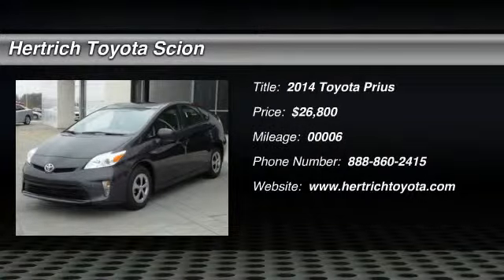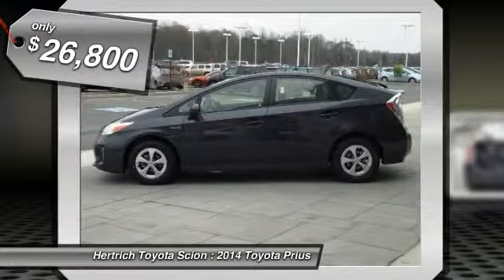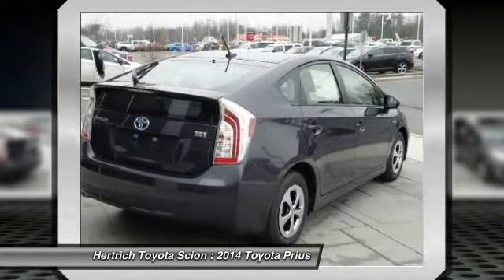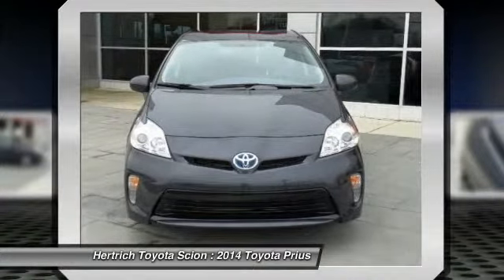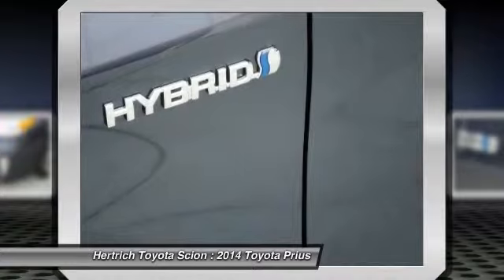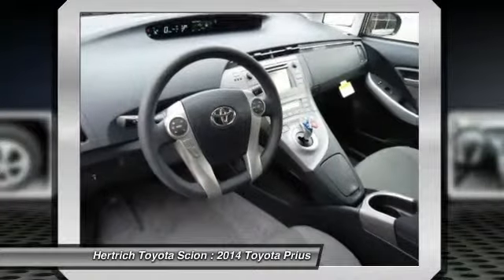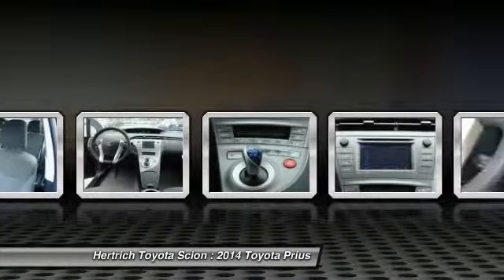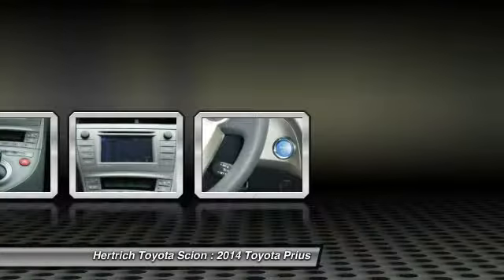2014 Toyota Prius Milford DE 14227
2014 Toyota Prius Three - $26800

You can find this 2014 Toyota Prius Three and many others like it at Hertrich Toyota of Milford.  When it comes to high fuel economy, plenty of versatility and a great looks, this Prius Three cannot be beat. This Prius's superior fuel-efficiency is proof that not all vehicles are created equal. The 2014 Toyota exterior is finished in a breathtaking Winter Gray Metallic, while being complemented by such a gorgeous Dark Gray interior. This color combination is stunning and absolutely beautiful!  A truly breathtaking example of pure vehicle design achievement...this is the vehicle of your dreams!  More information about the 2014 Toyota Prius:  The Prius has set the standard for hybrid-powertrains in the U.S. since it was introduced. The current model is the most efficient, most reliable Prius yet has proven to be an amazing bargain. With several Prius variations from which to choose, there's a Prius for every buyer. Anyone who thought the original Prius was too small should look for the Prius v. Customers looking to maximize their fuel economy would be advised to consider the Prius Plug-in. Both feature Toyota's reliable, efficient hybrid technology at a reasonable price. The Prius c is an even more cost-conscious hybrid for those looking to maximize fuel economy.  Strengths of this model include Leading fuel economy, advanced hybrid powertrain, and more models provide cargo and passenger flexibility